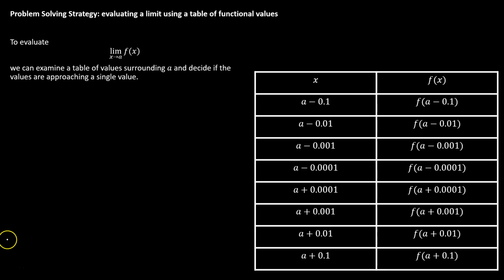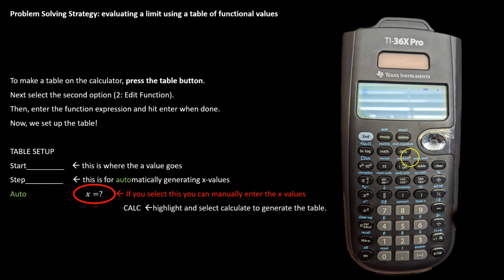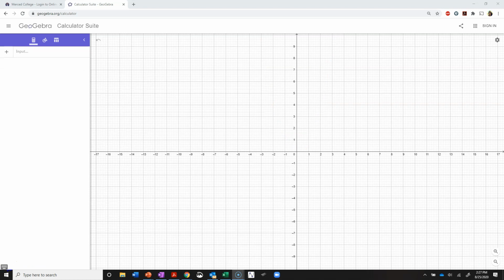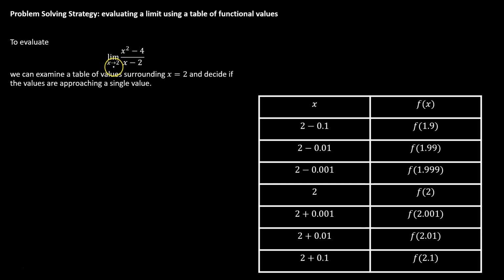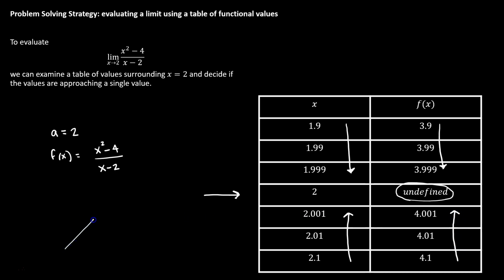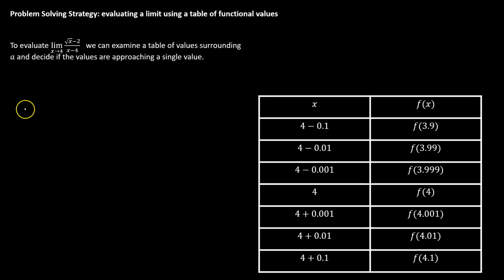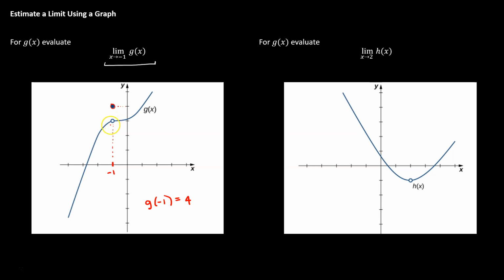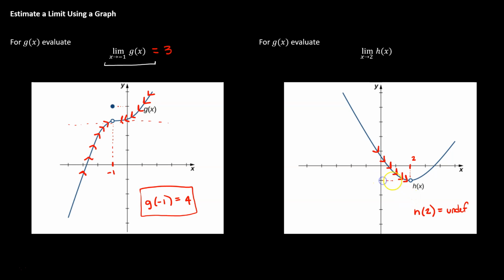2.2 Using a Table to Estimate a Limit